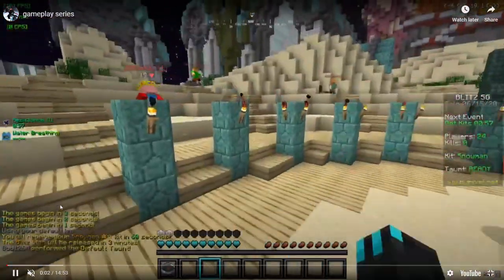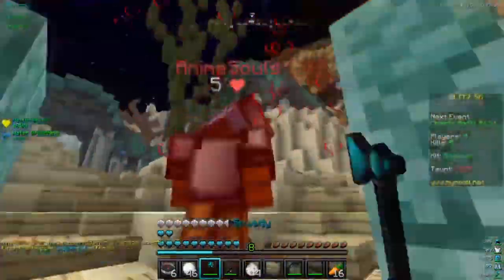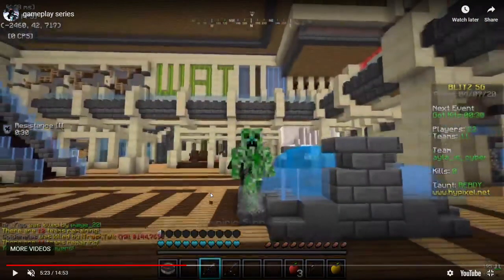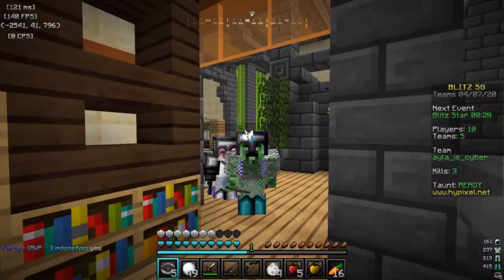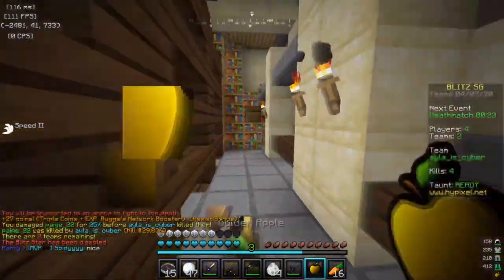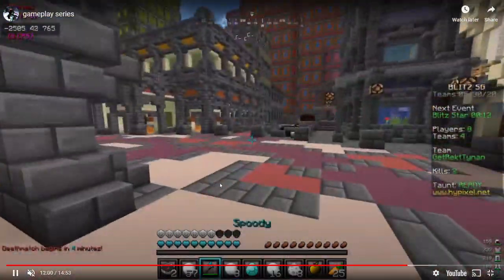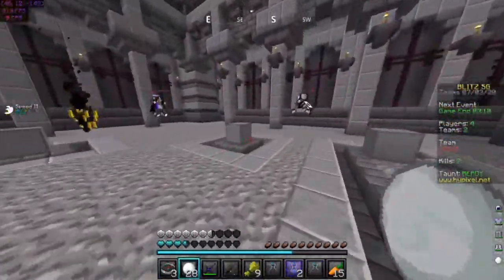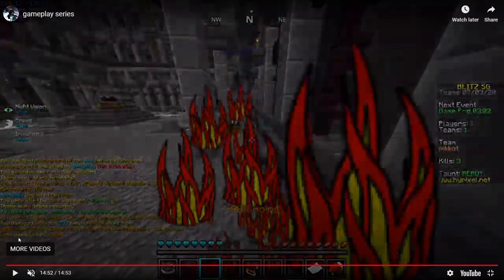Gameplay Review #9 - Spidyyyy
Thank you to Spidy for submitting his gameplay to the series! I always appreciate higher stat players participating and submitting clips, and it's always a treat to see what it's like from their perspective not only for myself but for you guys as well! I will say though that editing gameplay to fit together isn't too preferred for me seeing as it's harder to pass judgement on it and really review it. So make sure your gameplay is raw please!!